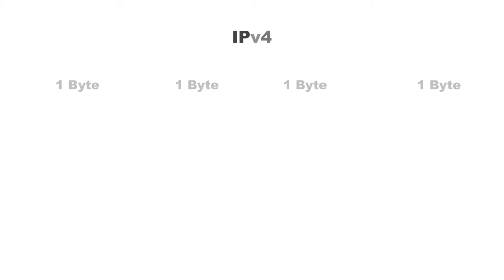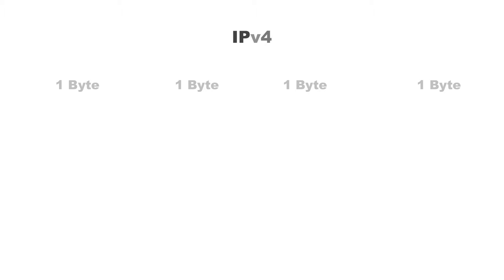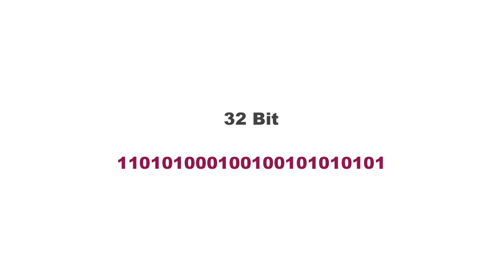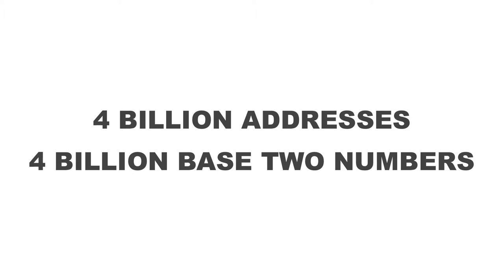Computer Programming for Beginners | IPV4, IPV6, MAC & Packets | Ep12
This lecture is all about understanding how the addressing system works for computers. Just like your homes have addresses, you also need an addressing system for your computer's. Hence IP which stands for internet protocol, protocol meaning a system and internet means a network of computers accessible globally via this protocol.

So with the IP system we can address a computer just like I can address your home or address you directly in a conversation by saying your name. The IP protocol assigns a unique number for the time your router is connected and then when your router is disconnected that number can be assigned to someone else's router.

Finally in this lecture we'll look at packets and how they're structured to communicate with computers all over the world using HTTP. HTTP is like the rules the post office, it defines the requirements for them to make a delivery and send back to the original sender upon request including the data within the packet.